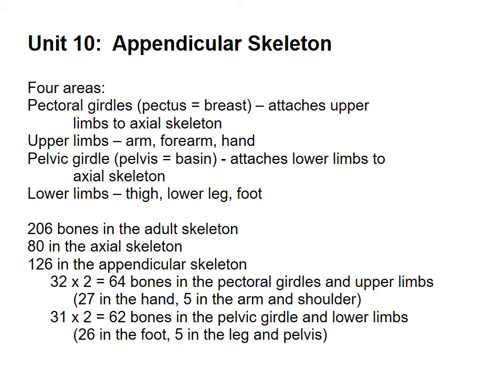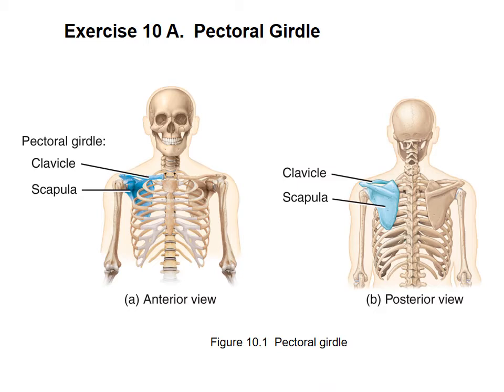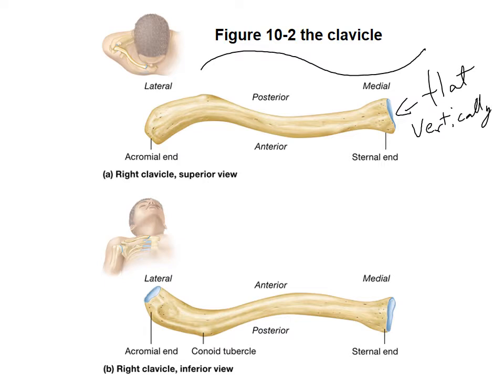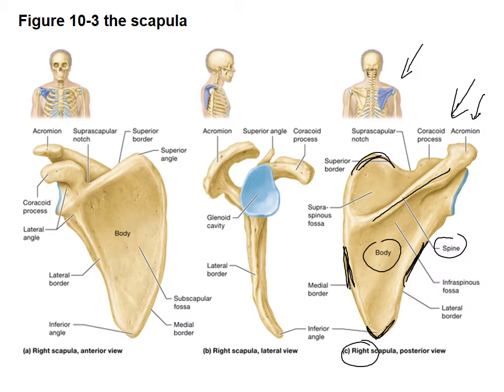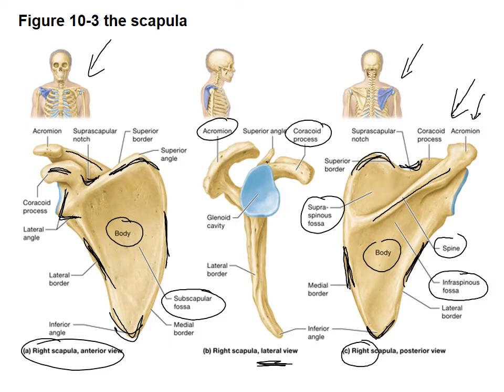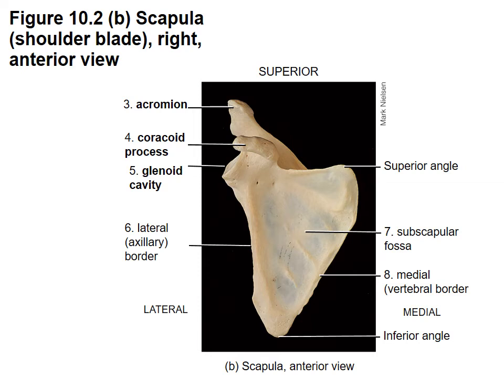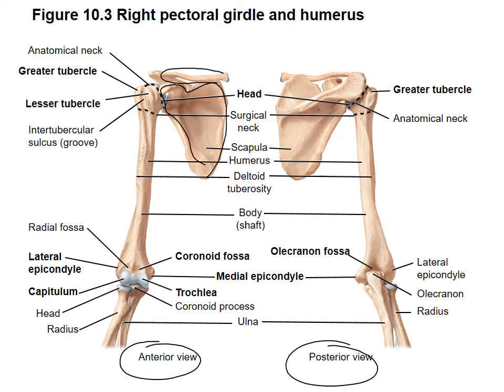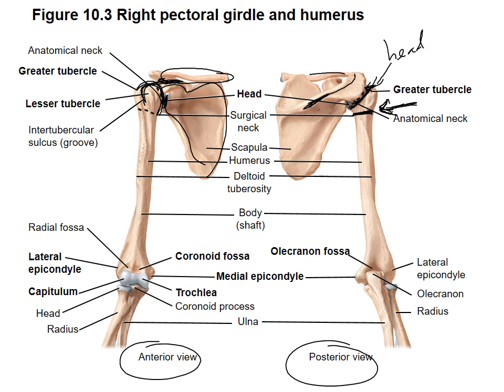Lab 8 PP - Appendicular Skeleton - Part 1